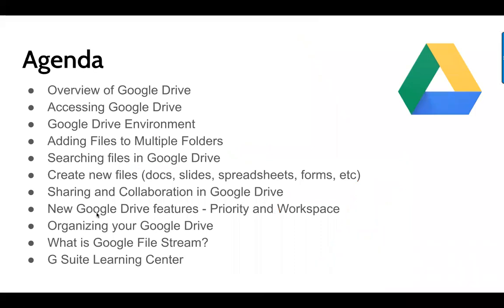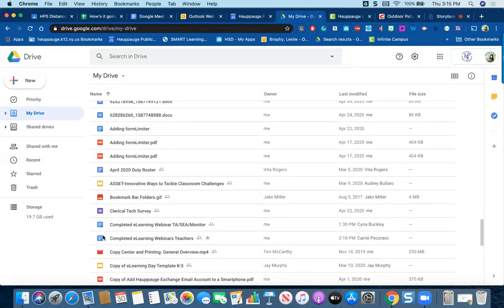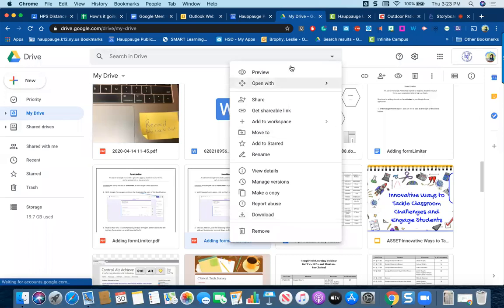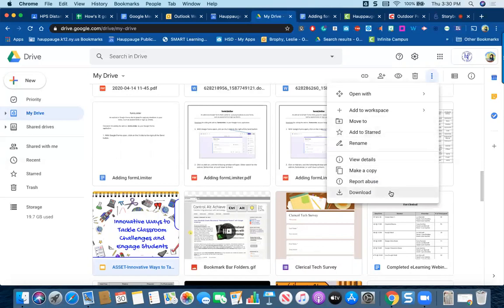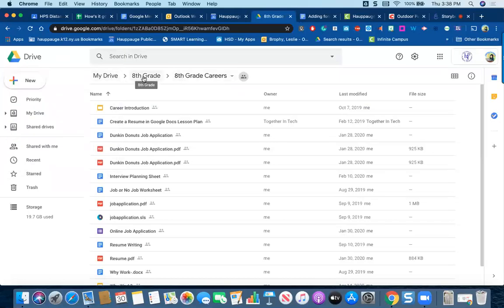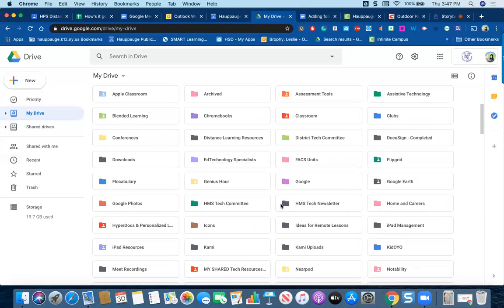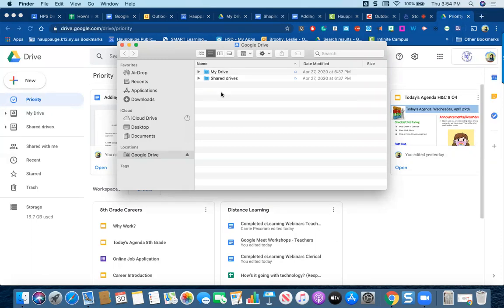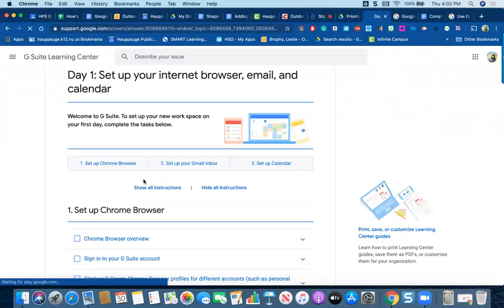It's All About Google Drive!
This is a recorded webinar which covers Google Drive.